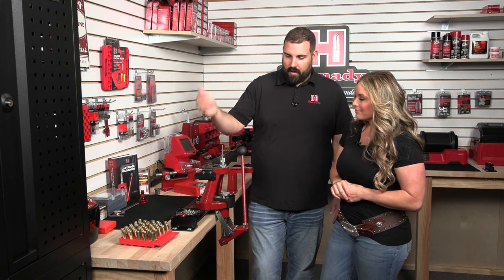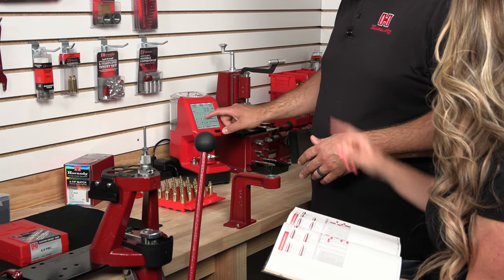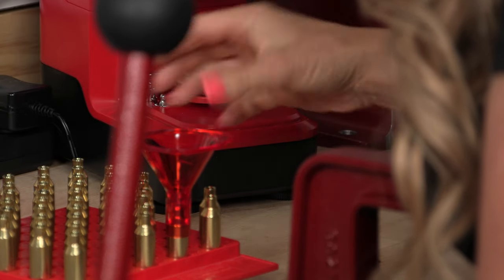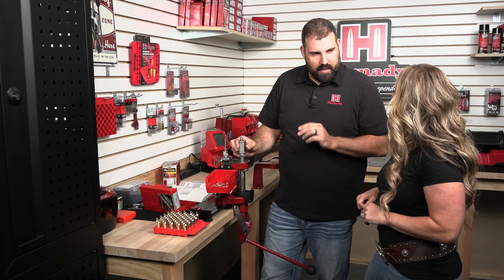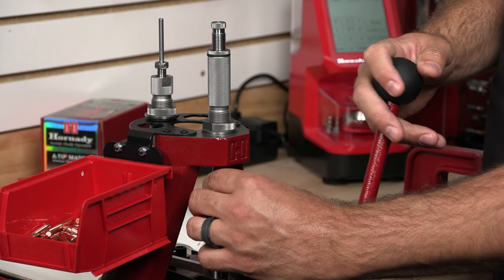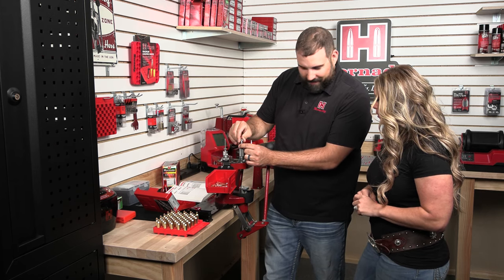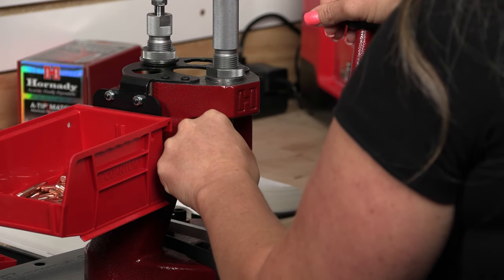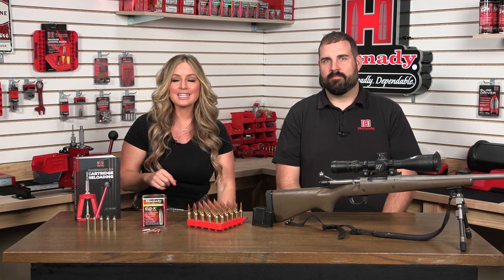Introduction to Reloading with Hornady, Part 4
There are many reasons why shooting sports enthusiasts reload their own ammunition from economic savings, increased precision or loading older cartridges that are no longer in standard production lines.

In this Introduction to Reloading with Hornady, Part 4, Kristy Titus and Team Hornady Member, Preston Lentfer walk you through step-by-step, seating primers, adding the powder charge and seating bullets.

For additional information, please reach out to Hornady's customer service team. Their trained staff is ready to answer your questions.